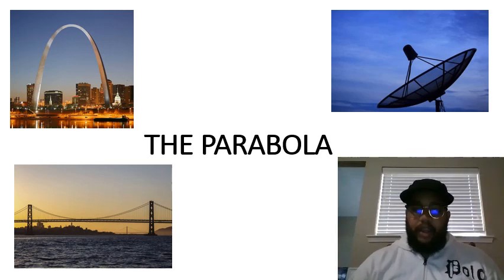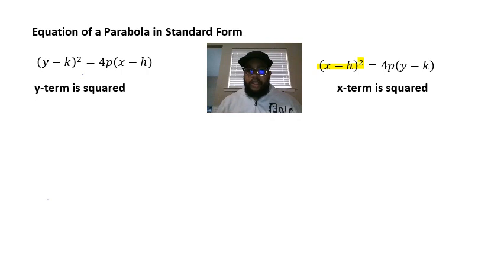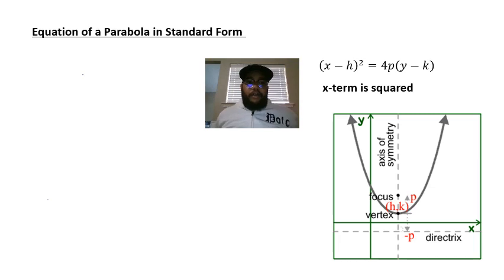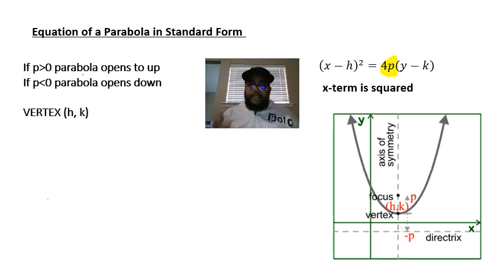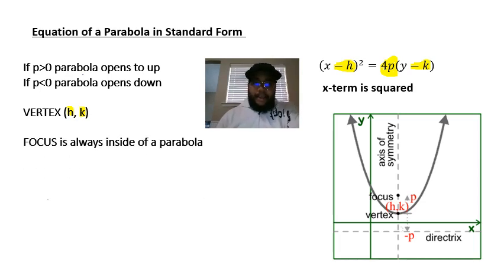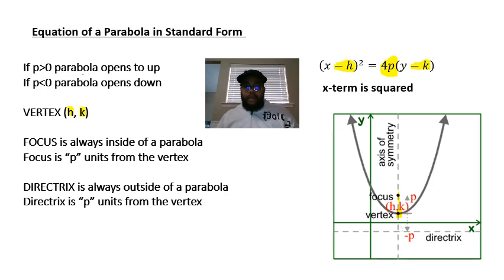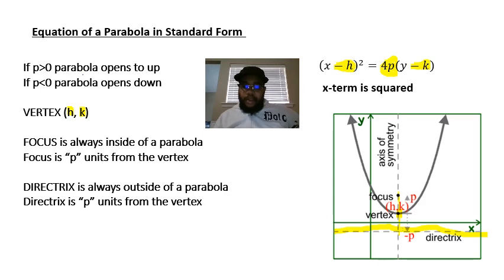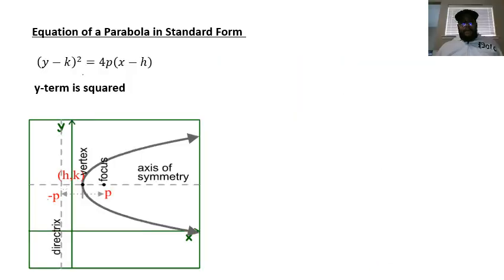Intro to THE PARABOLA (Conics)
In this video, we will be looking at the parts of a parabola. We will show how to get the Vertex, Focus, Directrix, Axis of Symmetry, and "p". Check out more videos on the playlist for examples and how to find the latus rectum (additional points)